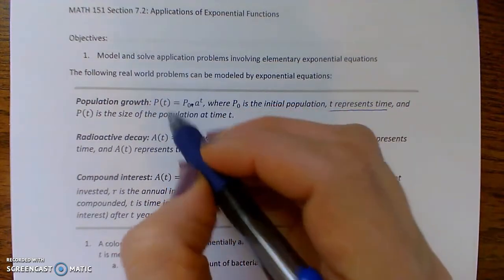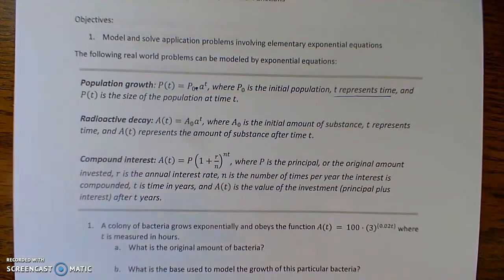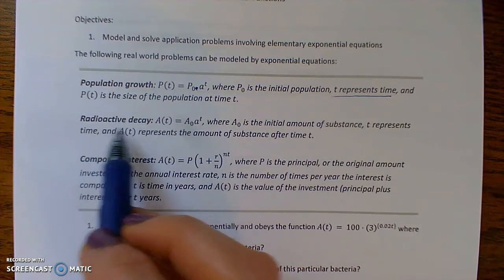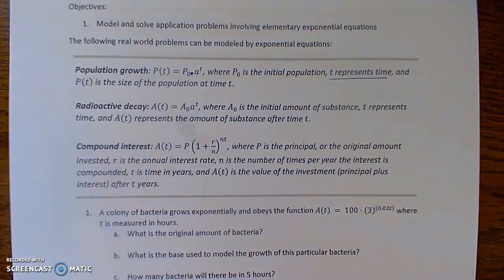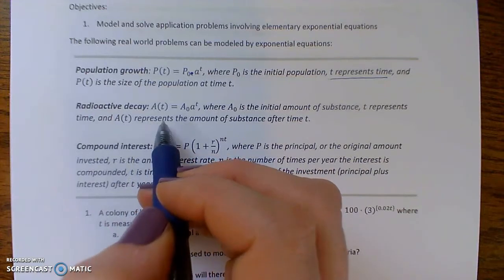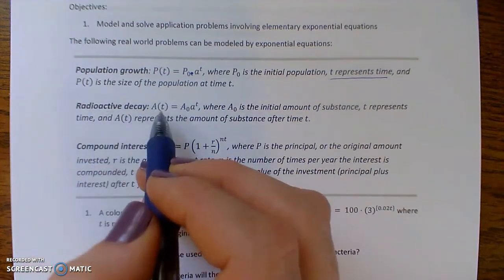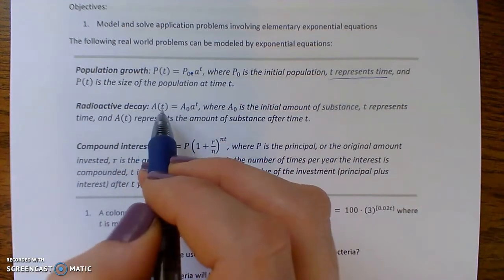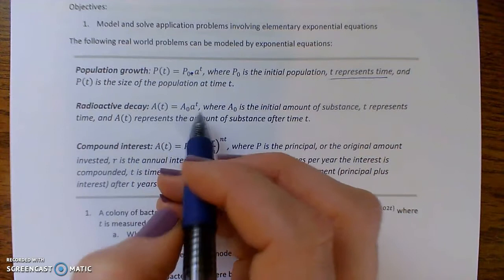MATH 151 7-2 Applications of Exponentials overview